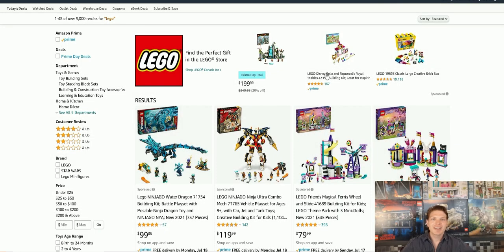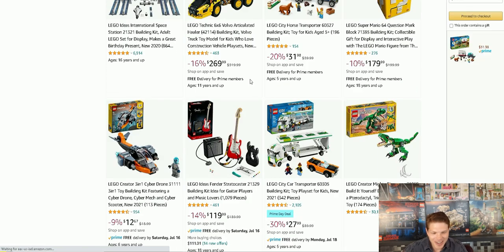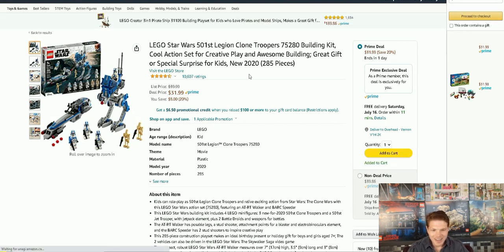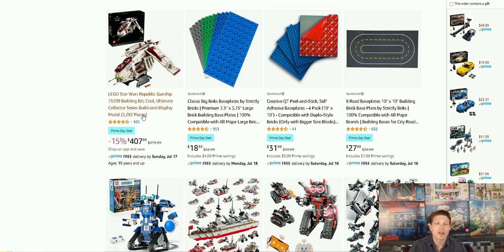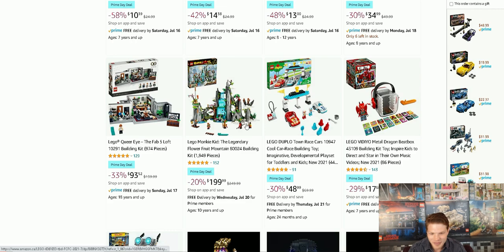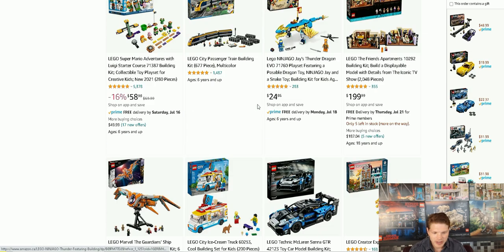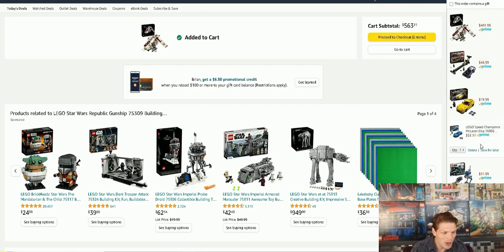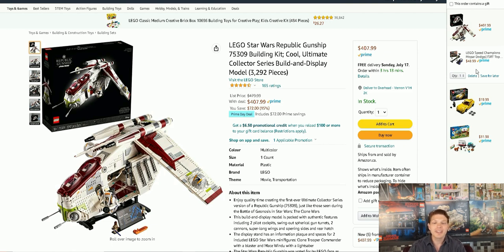The Search for Holy Online LEGO Deals E:7 Amazon Prime Days!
Hey LEGO Maniacs! Today we'll be taking a look at Amazon Prime Days and seeing if we can manage to score, and if its really everything its cranked up to be as far as discounts go...